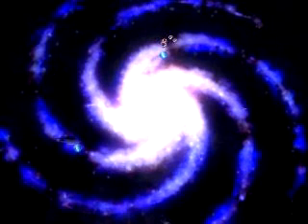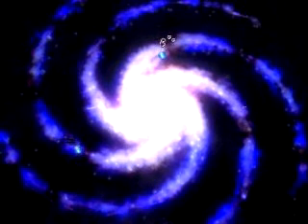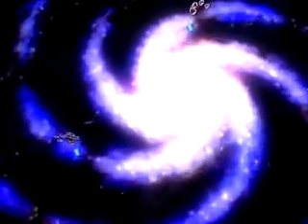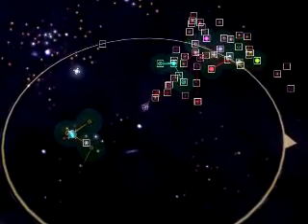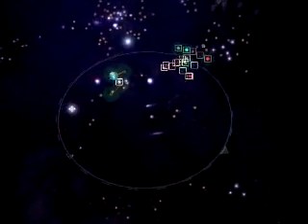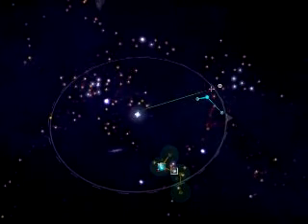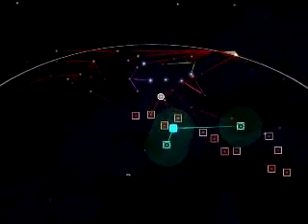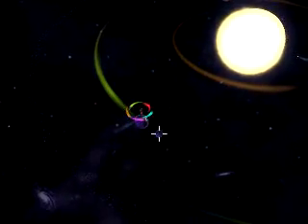Spore How to get to the Sol System, and Earth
How to get to the Sol system. AKA Earth.

First, locate the Orian arm.  Find the arm with the shortest distance from the center of the galaxy to the 1st break.  2 arms left from that is the Orian arm.

Next, travel to the 1st break of that arm. On the far end of that break, locate two black holes.  Go to the far black hole and on the right side (if you look hard enough) will be the Sol System.